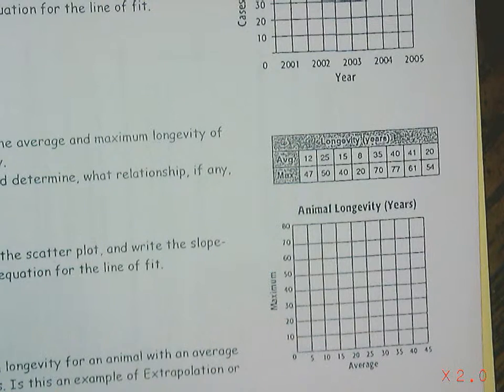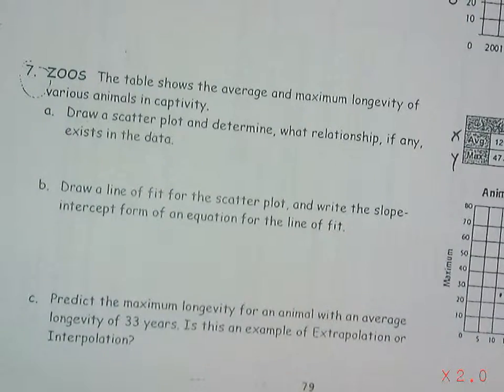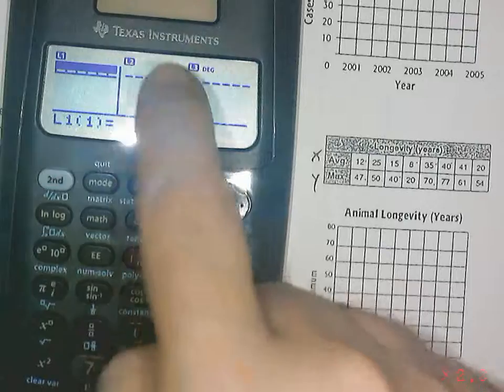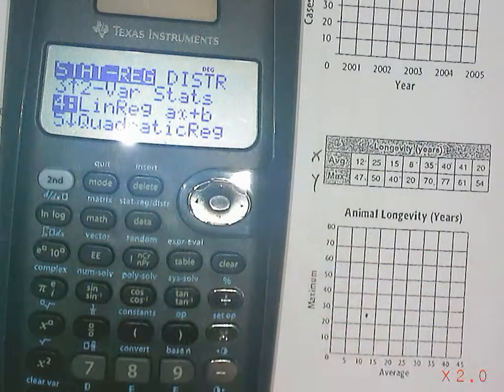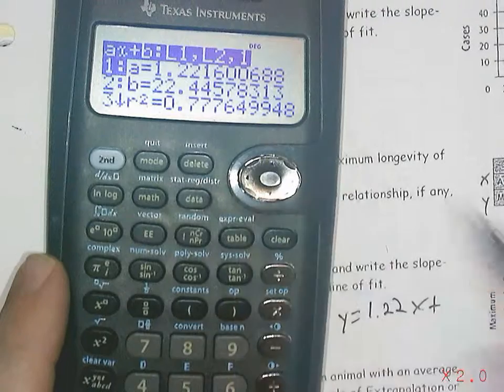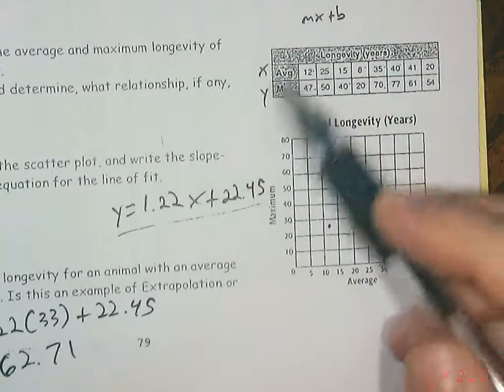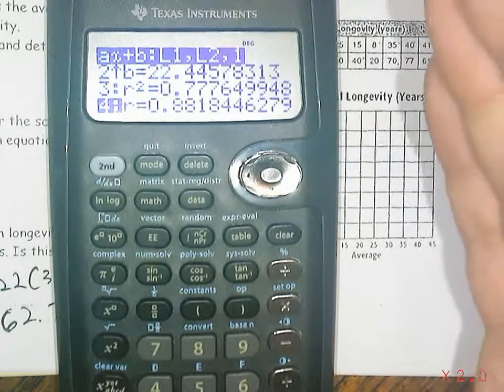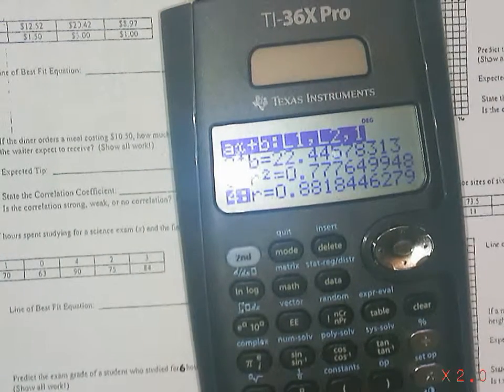Line of best fit